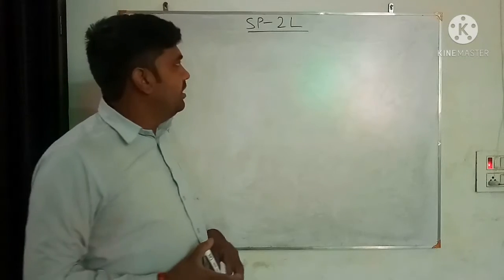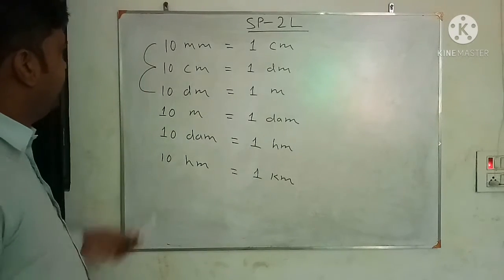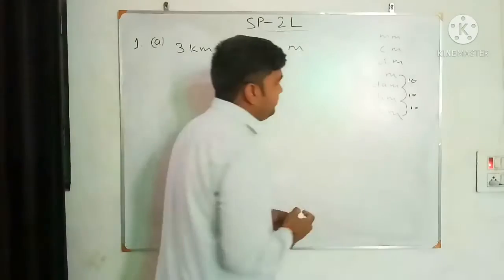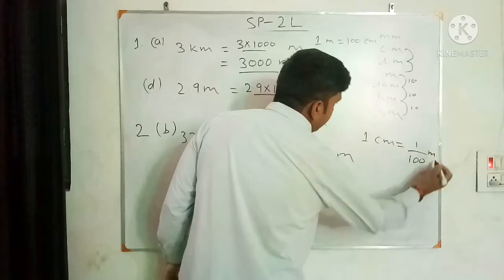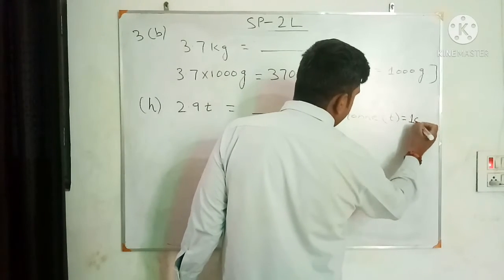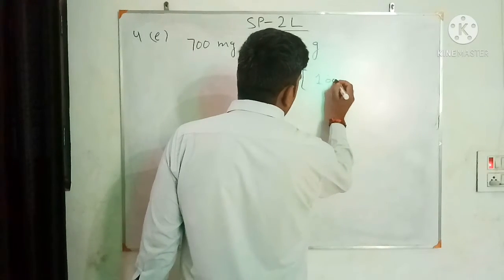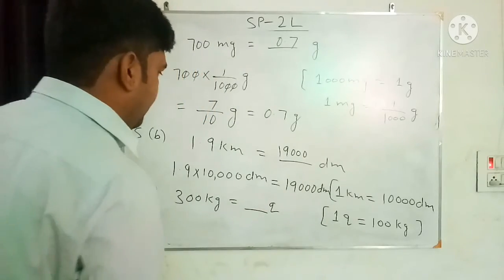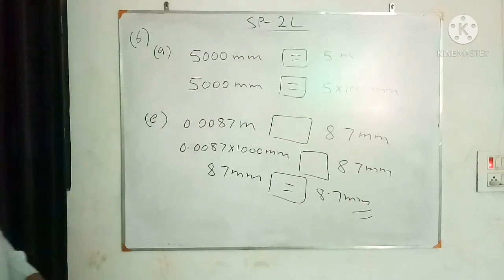Self practice 2 L